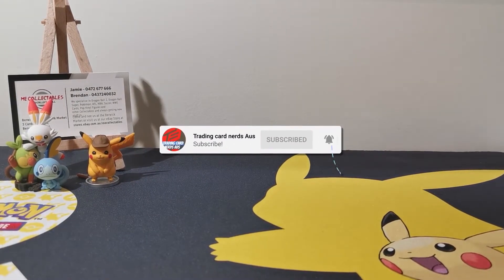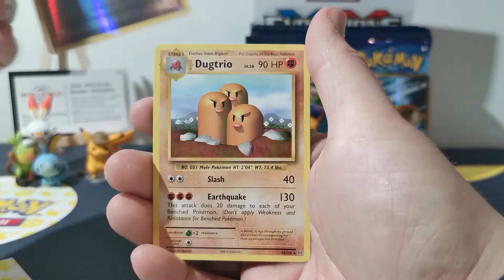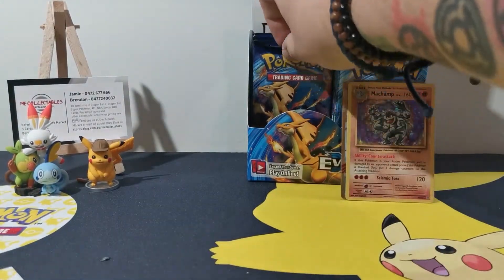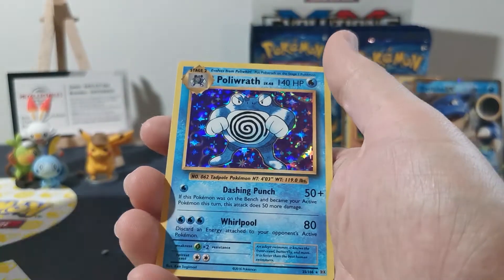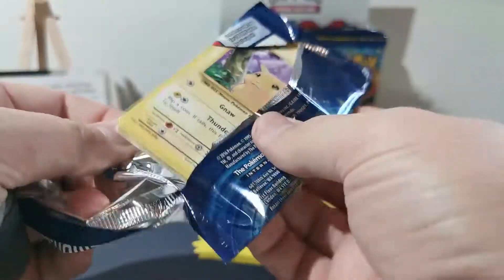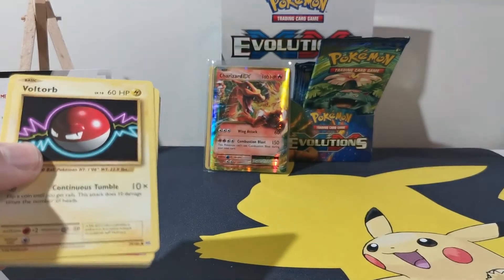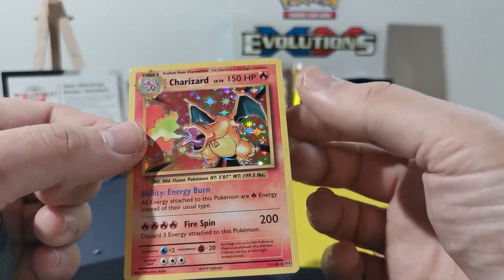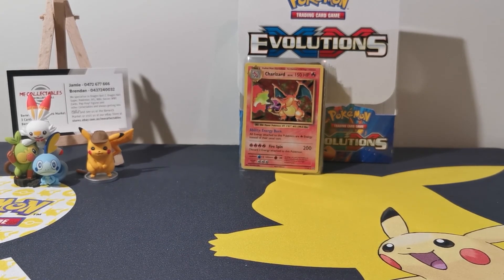EVOLUTIONS BOOSTER BOX*CHARIZARD*FULLART*RARE*MAIL DAY*POKEMON CARDS